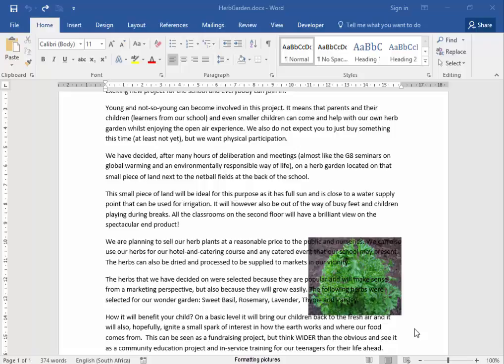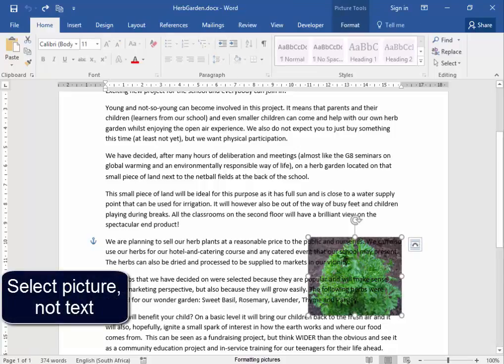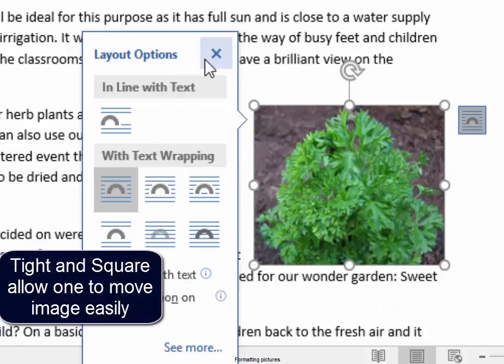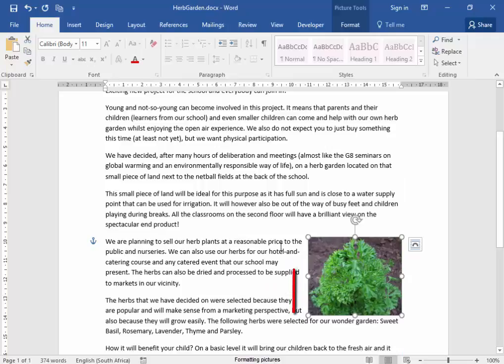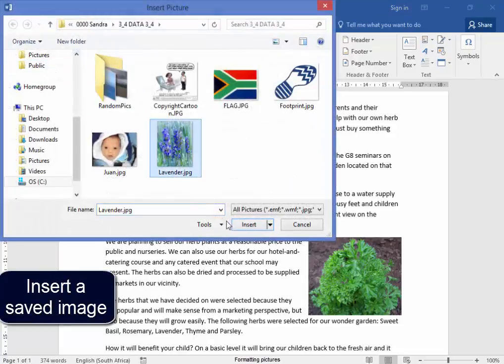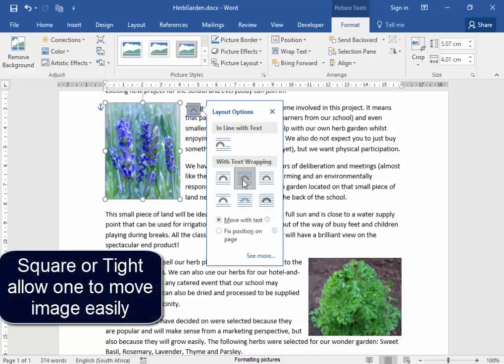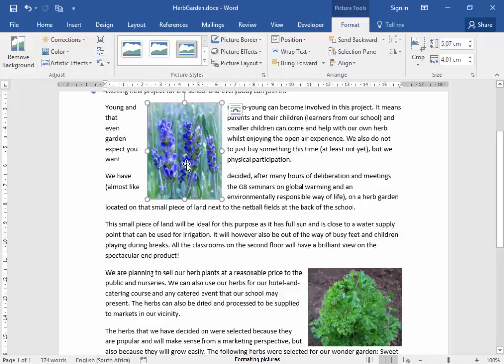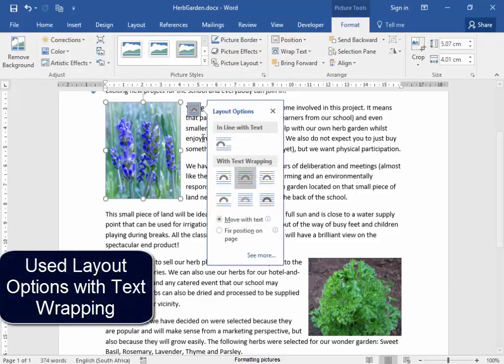Pictures and layout options in Microsoft Word